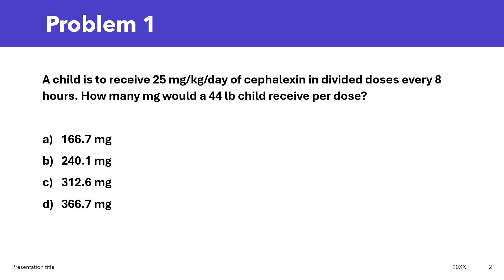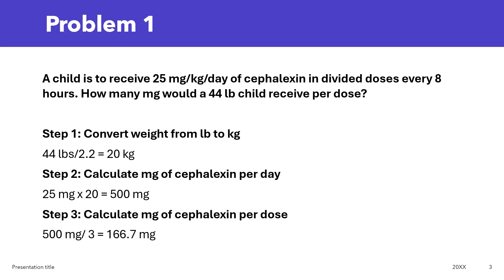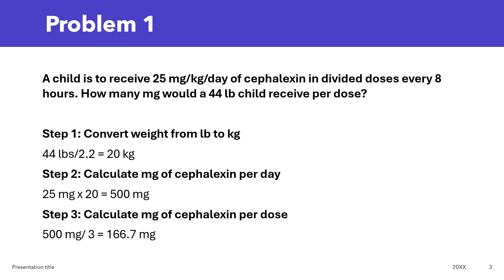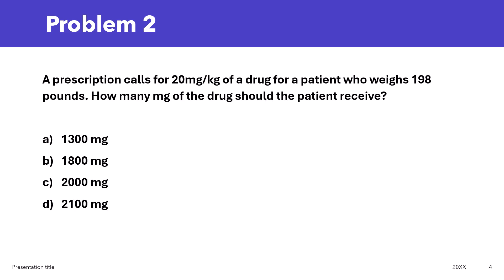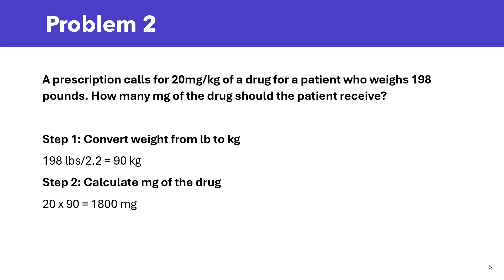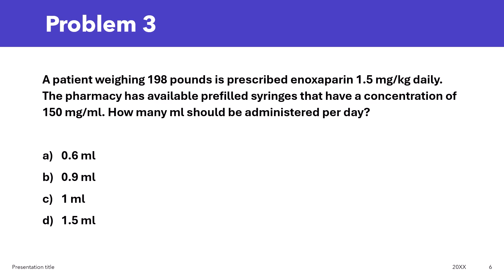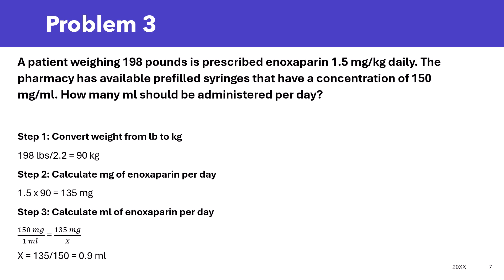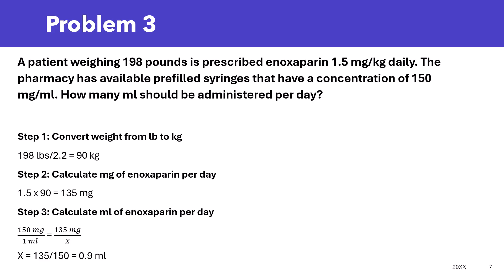Weight-Based Dosage Calculations: mg/kg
Want more practice? My Pharmacy Calculations Workbooks are now available! Grab your copy

Bundle Offer: Day Supply Workbook + Liquid Dosage Calculation Workbook

Struggling with pharmacy math? In this video, I'll walk you through  step-by-step dosage calculations using mg/kg- one of the most common types of drug dosing problems you will see on exams like the NAPLEX, PTCB, NCLEX.